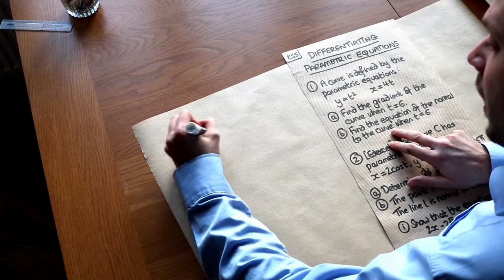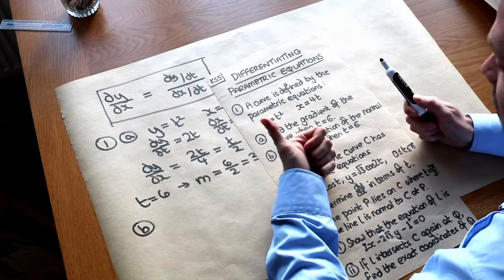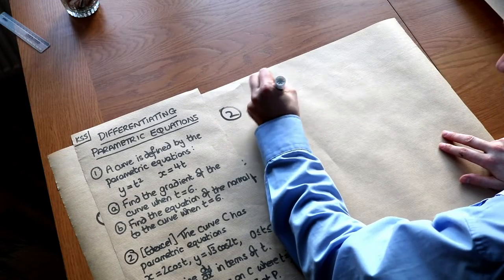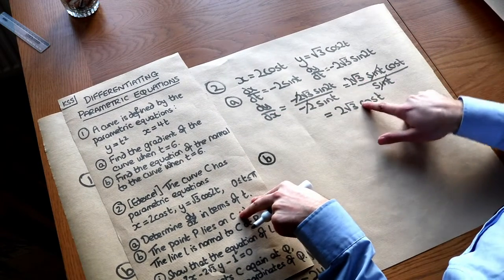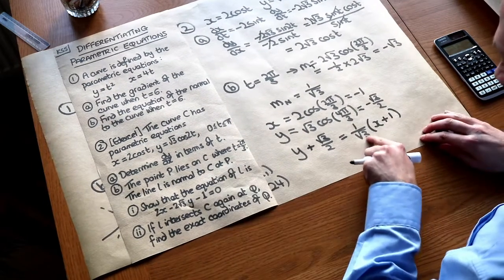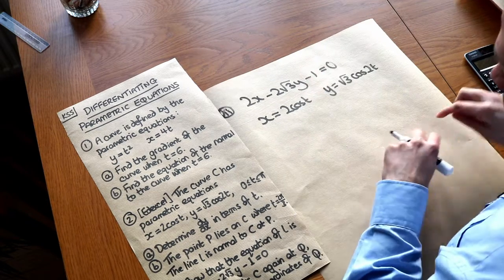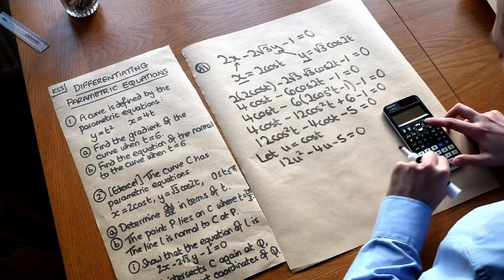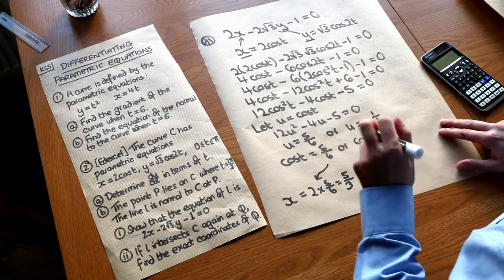KS5 - Differentiating Parametric Equations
"Differentiate parametric equations."